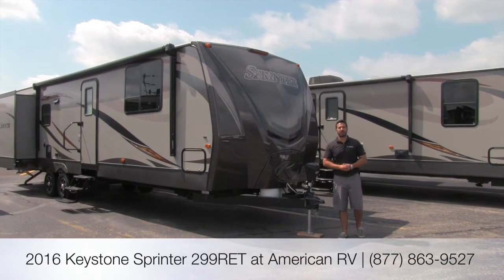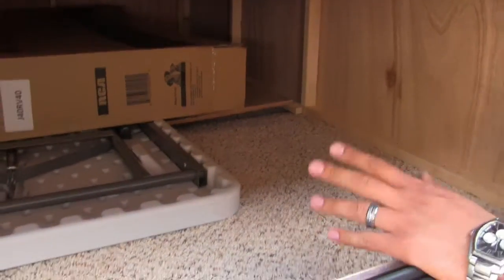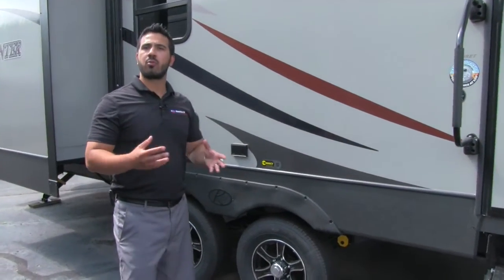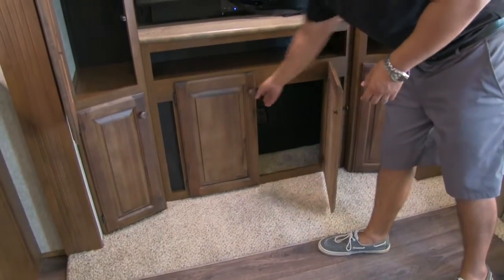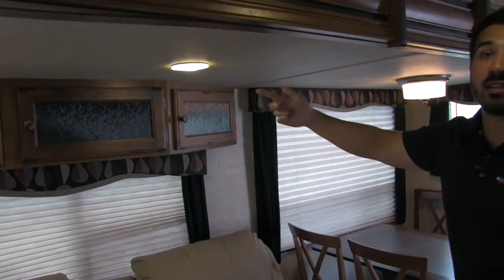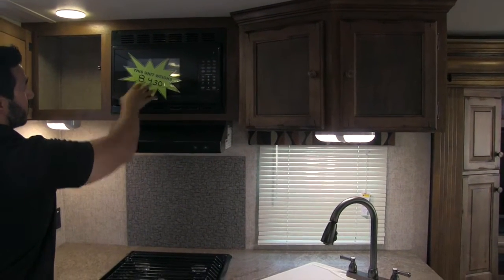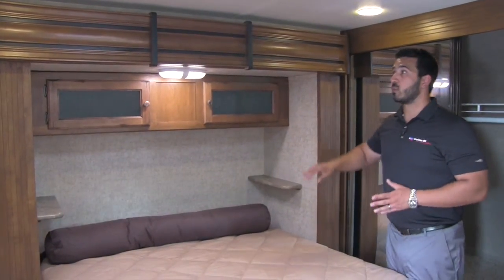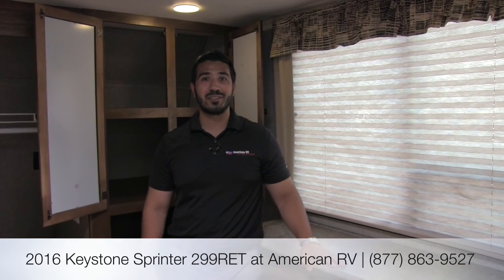2016 Sprinter 299RET | Travel Trailer - RV Review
This gorgeous rear entertainment floorplan is truly made for sitting back and relaxing. With theater seating, 100" wide frame and four season weather package, you can kick back in leisure any time of the year. Join Ian Baker the Product Specialist at Camping World and see all the amenities this unit has to offer. Please comment on the video with any questions or feedback you may have. today for a great deal and see why more people choose Camping World!